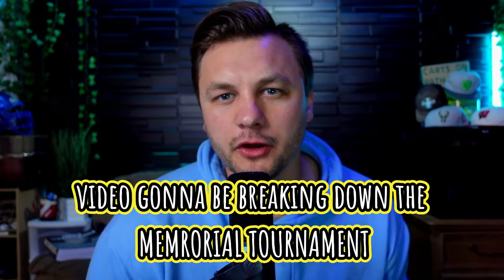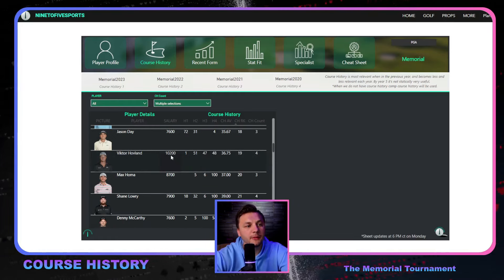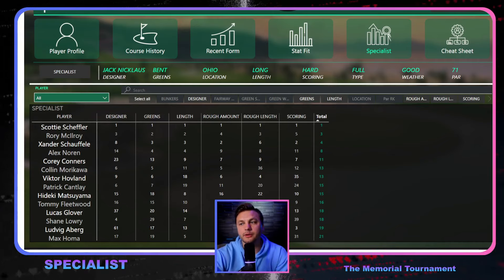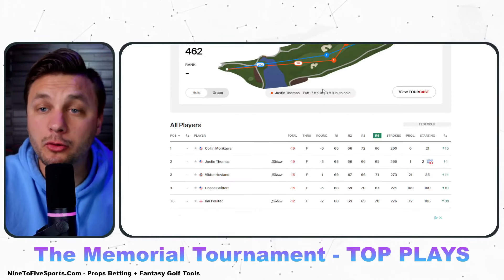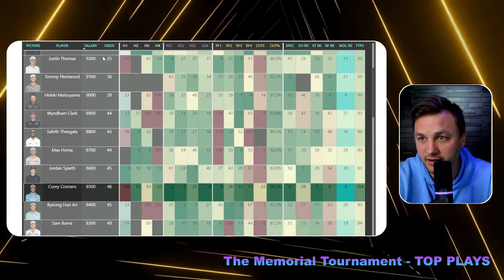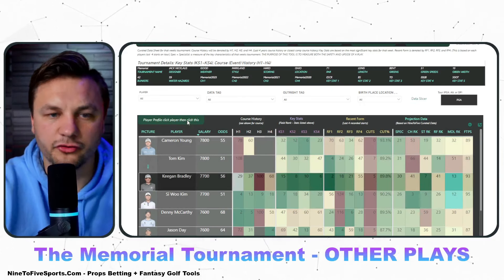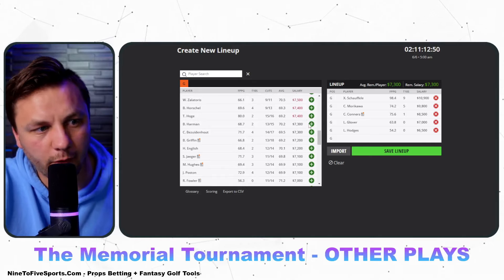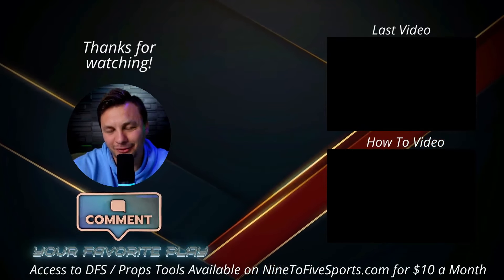PGA DFS: The Memorial Tournament PREVIEW [Core Plays, Profitable Approach, Values - DraftKings Bets]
"Today's Bets" Record Since 1/28/2023:
Win % = 60% (951/1590) *14 ties.